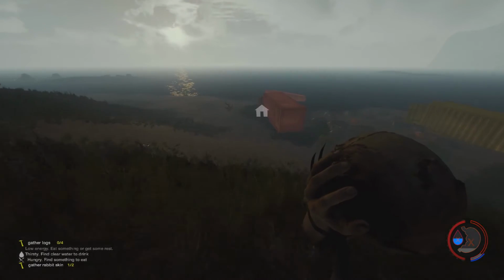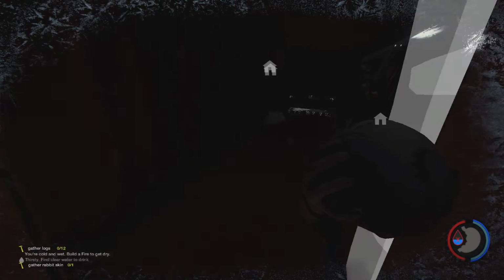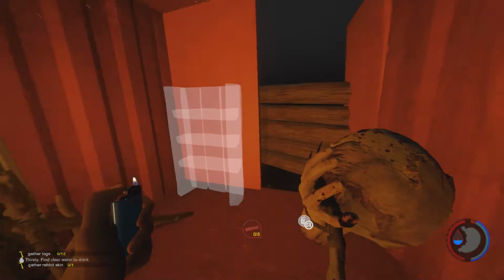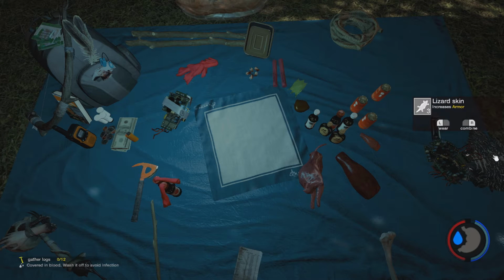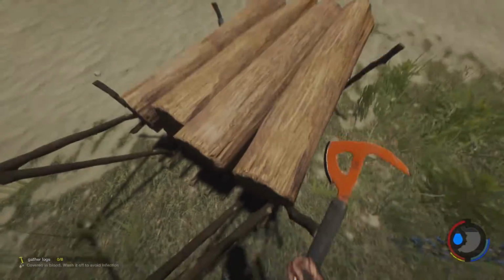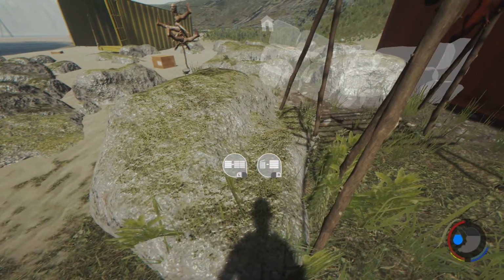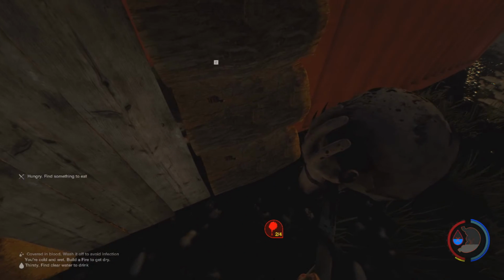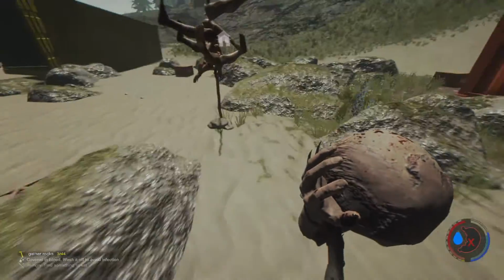EXPLODING TRAPS | The Forest | Part 3